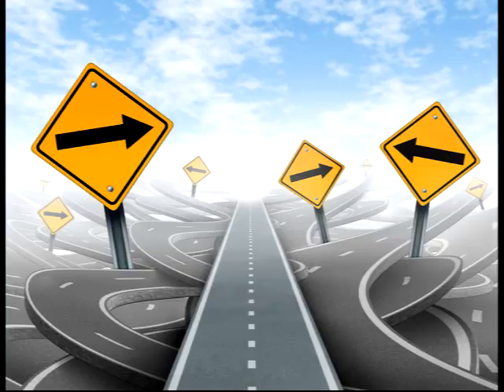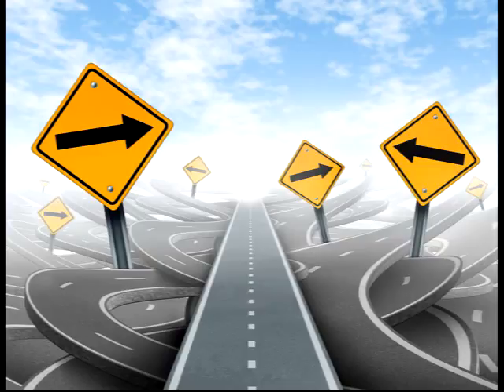Do all paths lead to God?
I refuse to use ads. If you would like to support this ministry, please click on the following